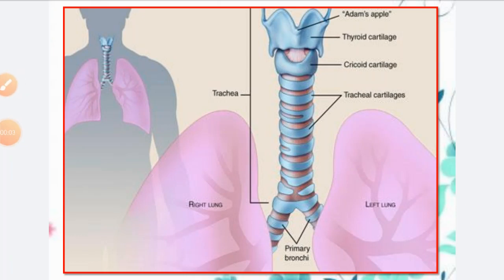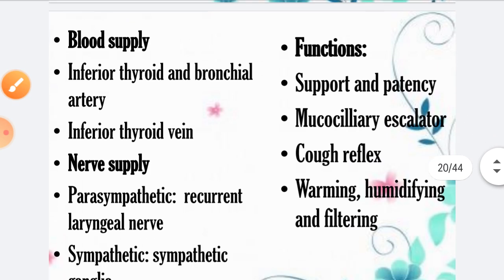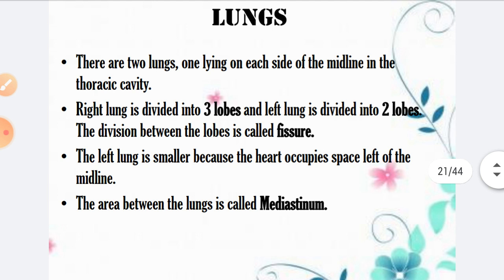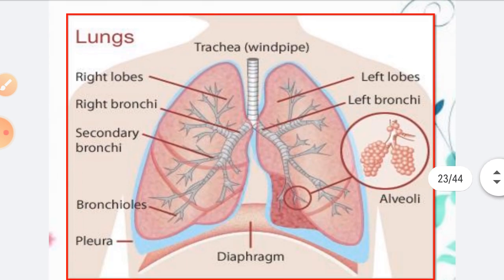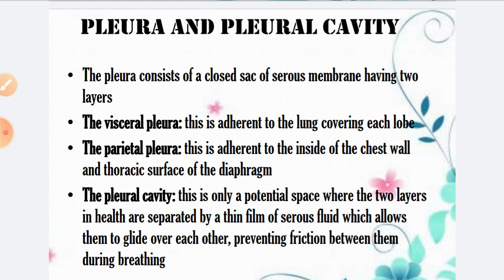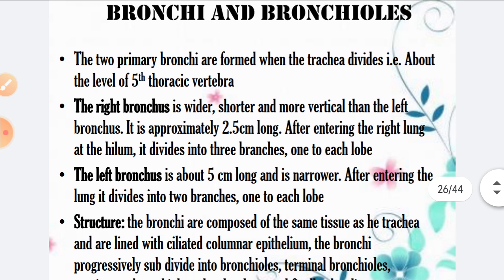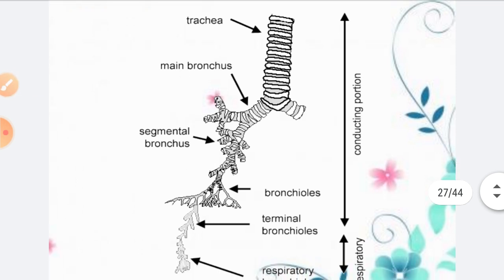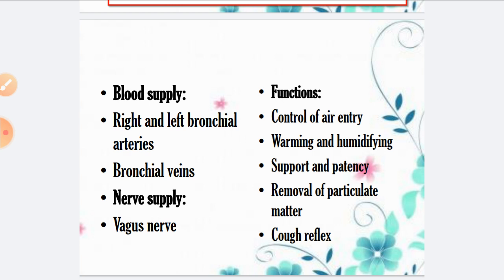THE RESPIRATORY SYSTEM PART-II